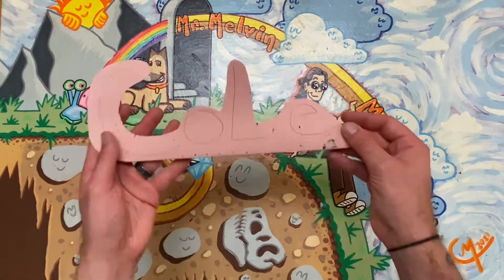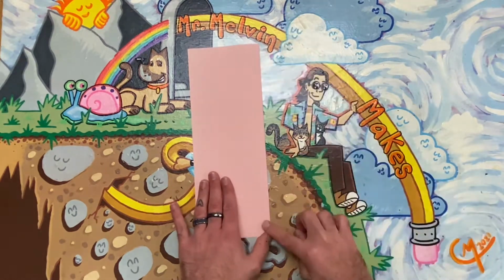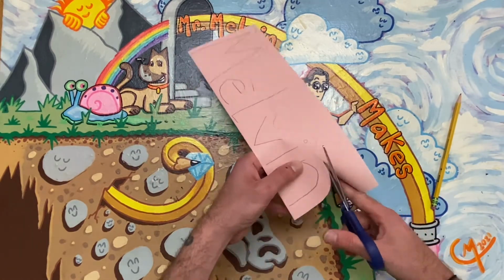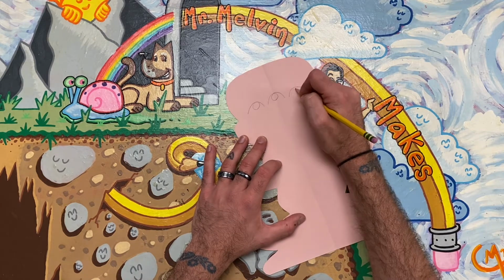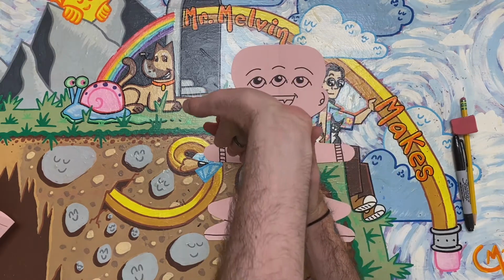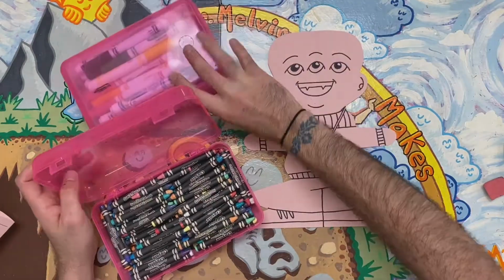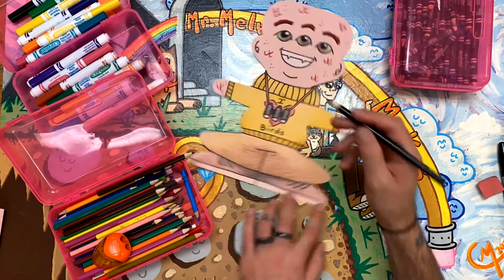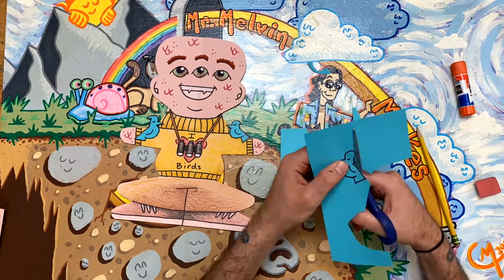Symmetrical Character Design | Art Project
Follow along as I transform an organic symmetrical shape into a character!
Reflect on the people in your community and turn a unique shape into a community member in your own style

Below are the ART MEDIA I used:

Pencils
Erasers
Scissors
Crayola Markers
Crayola Colored Pencils
Crayola Construction Paper Crayons
Sharpie Permanent Markers, Fine Point
Recycled art materals